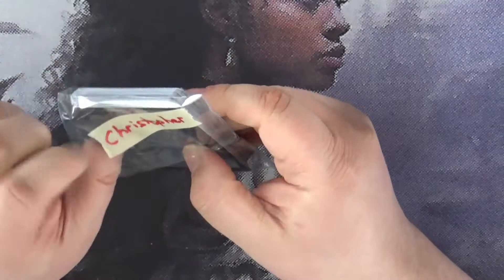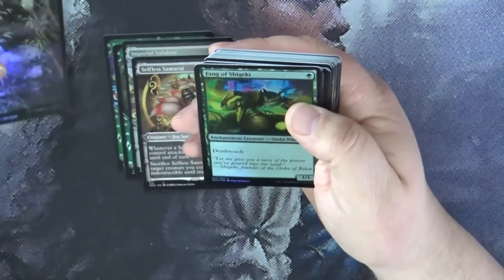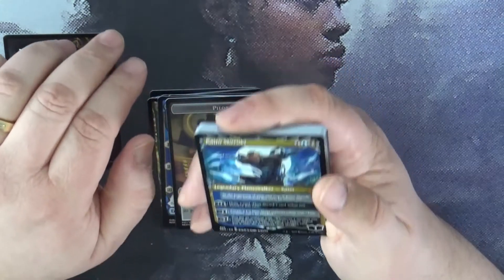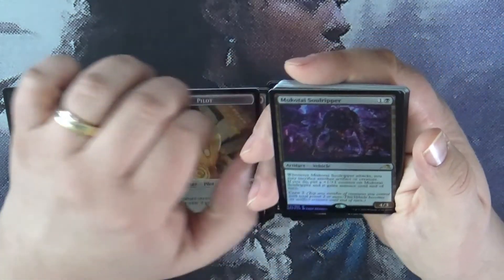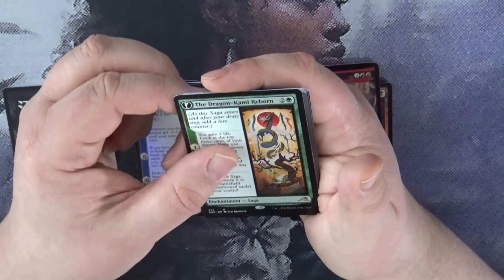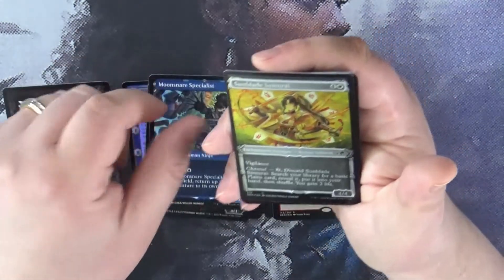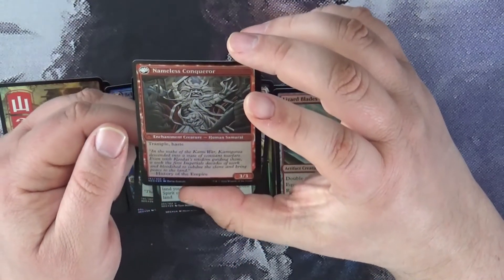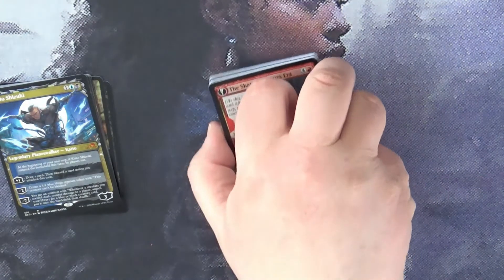Mail Day: Hunting Kamigawa Neon Dynasty Cards Second Time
Mail Day: Hunting Kamigawa Neon Dynasty Cards

"Fan Mail"
Mailing Address:
MTG Cardz & Review
41 Greco Ln